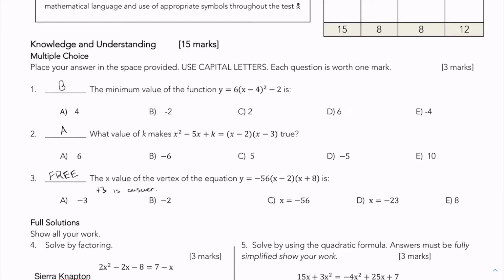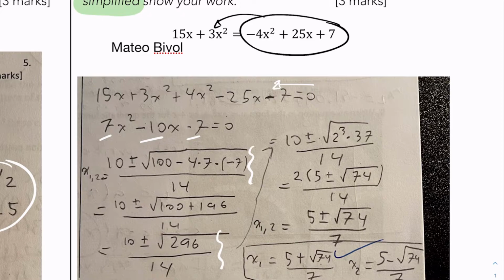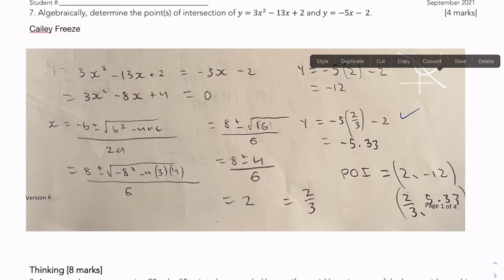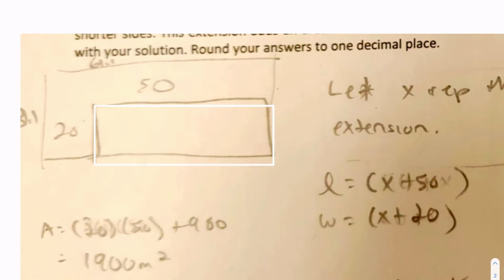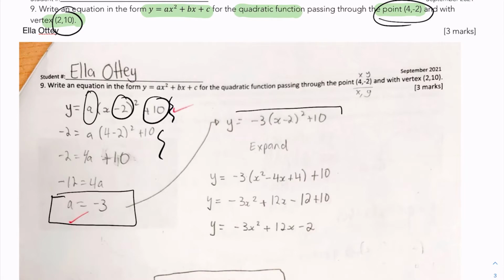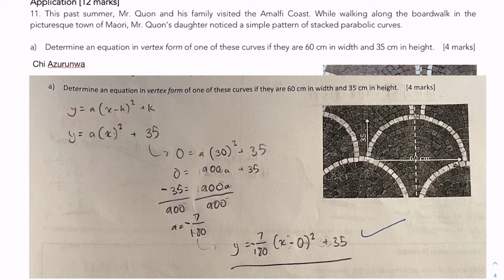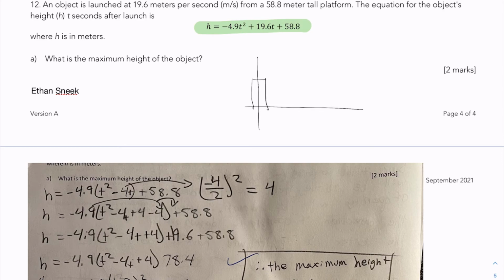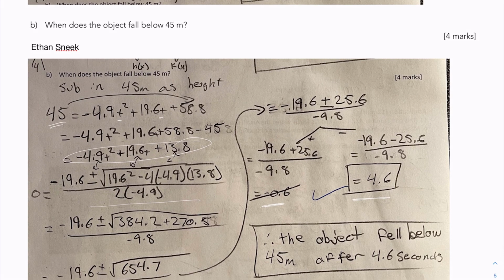Unit 2 Test Solutions - September 2021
Questions 1-3: 0:00 (Jacopo Stifani)
Question 4: 1:50 (Sierra Knapton)
Question 5: 3:56 (Mateo Bivol)
Question 6: 7:20 (Joseph Mongillo)
Question 7: 8:57 (Cailey  Freeze)
Question 8:  12:38 (Alexia Himelfarb)
Question 9: 17:20 (Ella Ottey)
Question 10: 19:32 (Julia Cochrane)
Question 11 (a): 22:27 (Chi Azurunwa)
Question 11 (b): 25:37 (Chi Azurunwa)
Question 12 (a): 26:50 (Ethan Sneek)
Question 11 (b): 29:05 (Ethan Sneek)